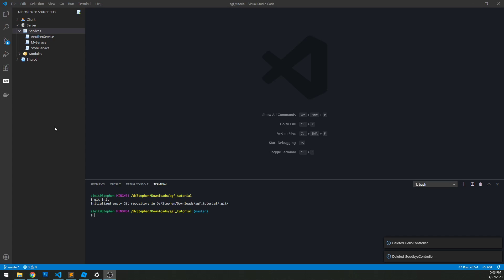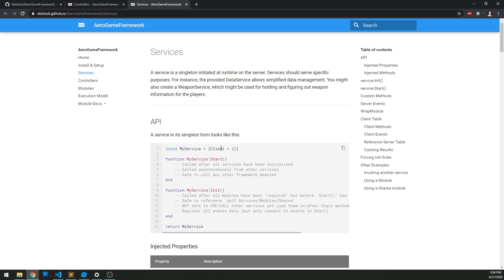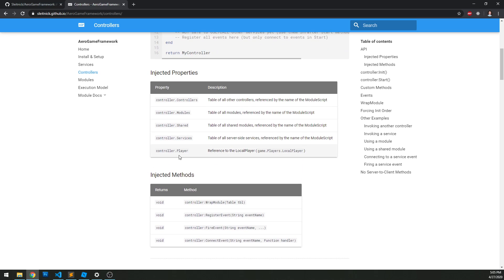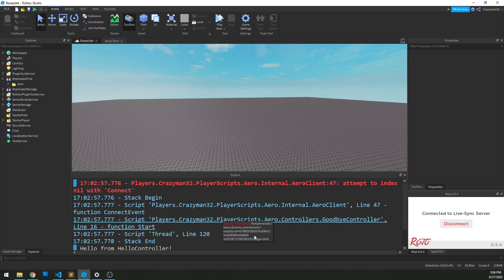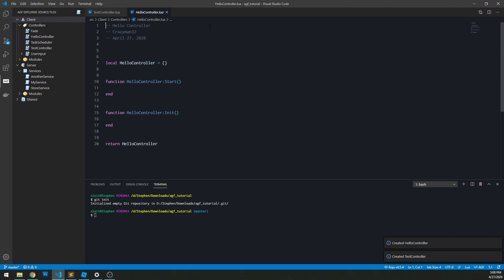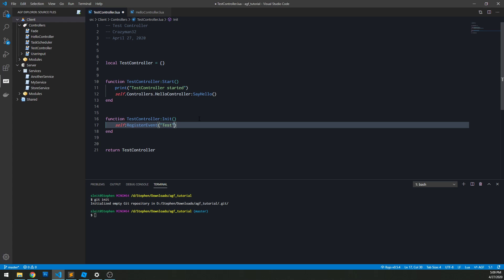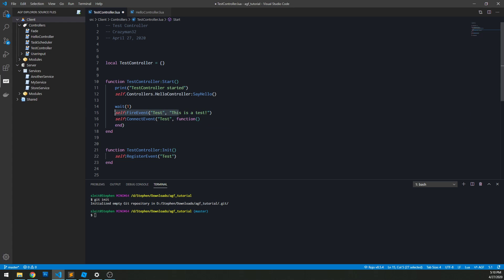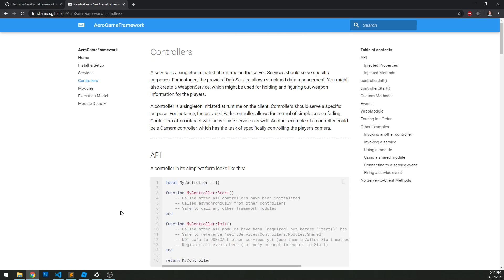AeroGameFramework Tutorial: Part 3 (Controllers)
Controllers